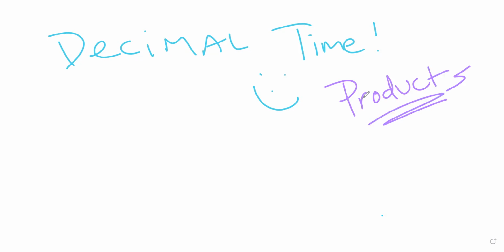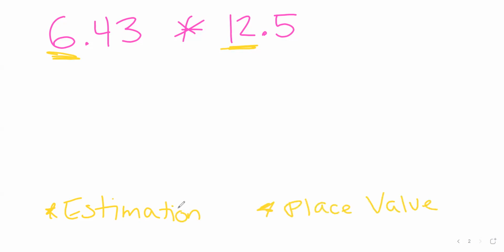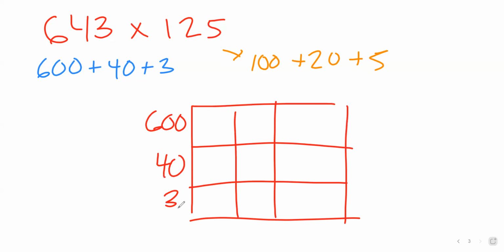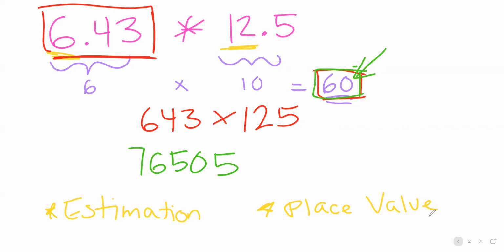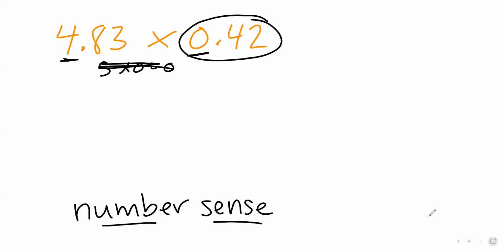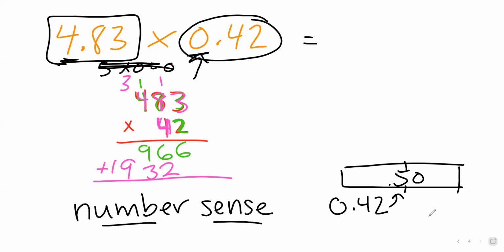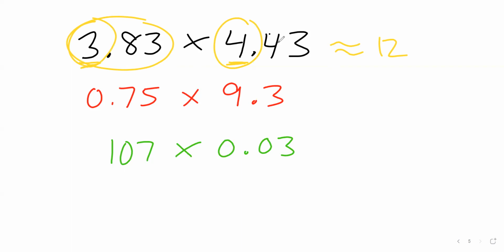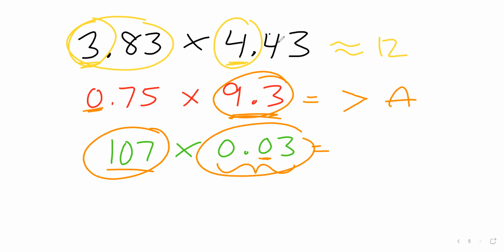Wrap Up Decimal Multiplication